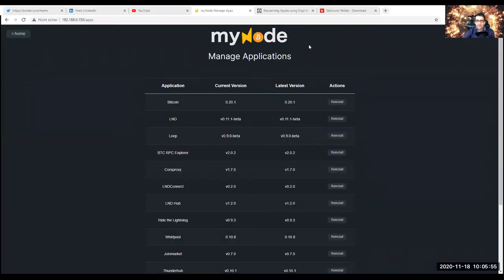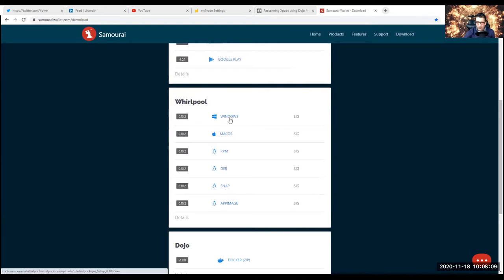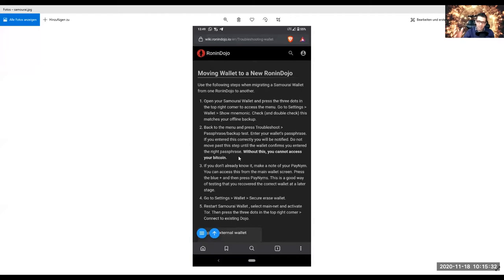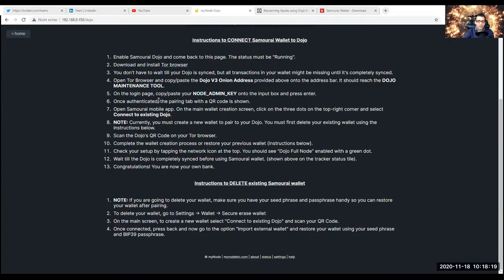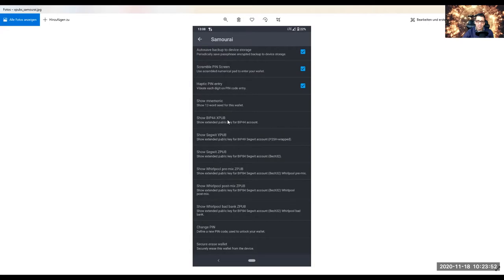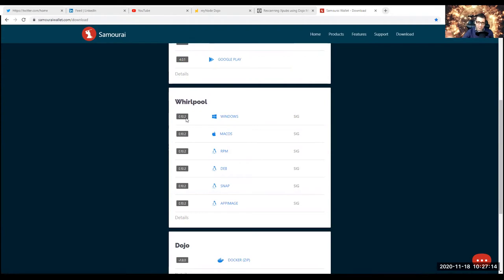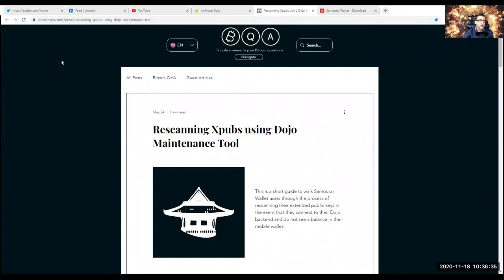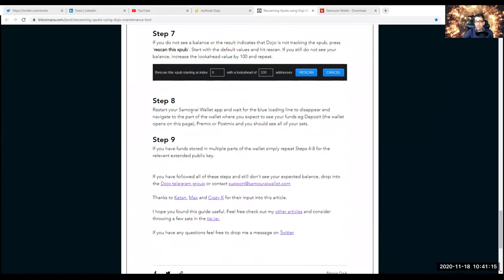TotalBitcoin-Tutorial for your Problems with mynode, Dojo, Whirlpool, & Samourai Wallet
First comes total security for your Bitcoins or Satoshis
- only with your recommeneded hardware-wallets:

Connect easily your Kraken-Account (lowest Tx-Fees) via self-generated API&Private Key and AutoDCA any amount of Bitcoin daily, weekly, or monthly.

Start your plan today and get $10 of free Bitcoin dropped into your account (USA)